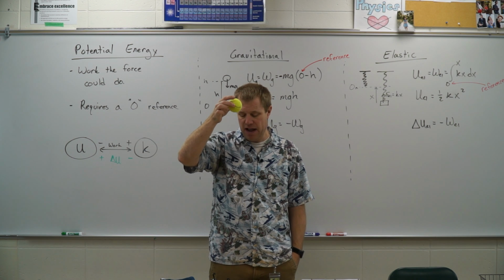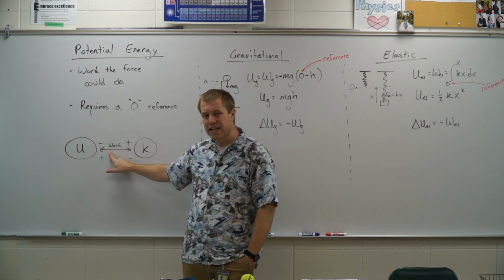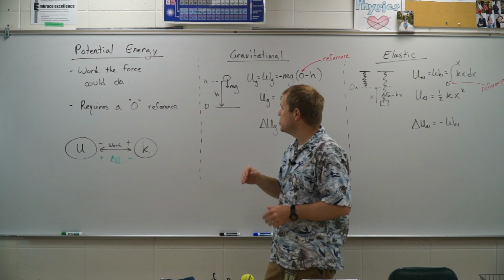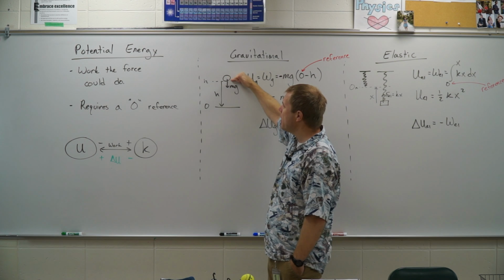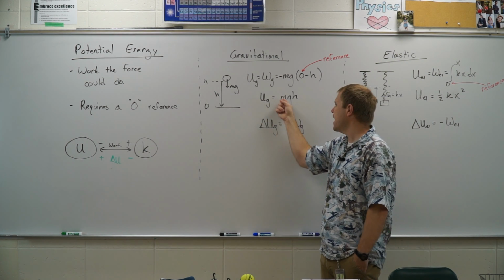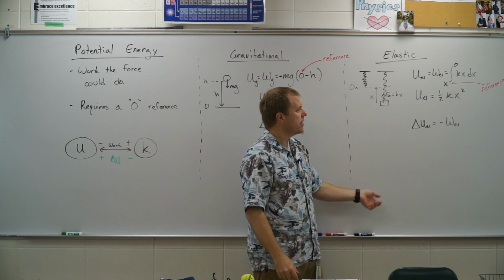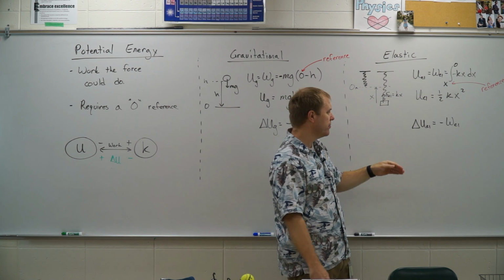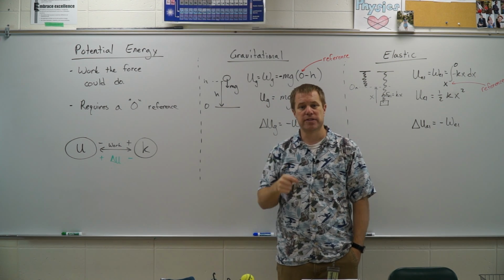potential energies 3.6